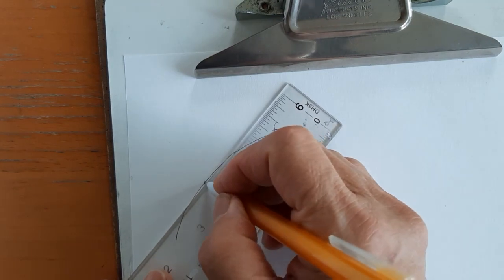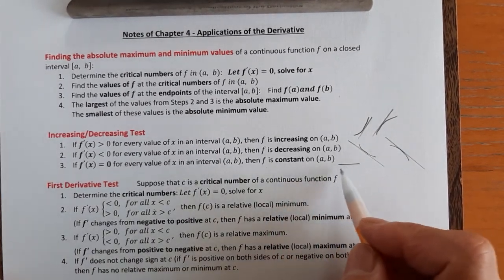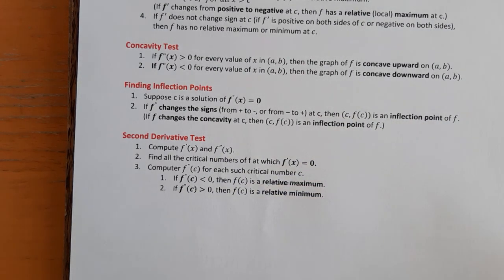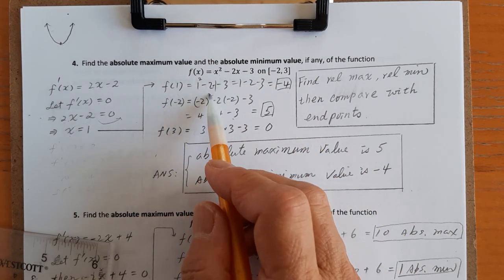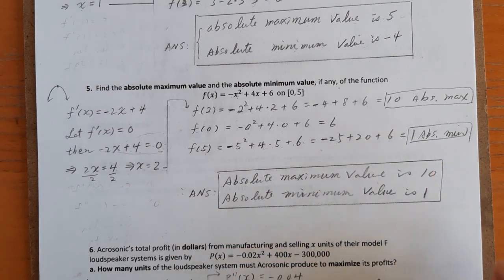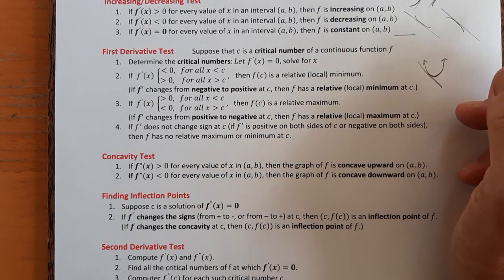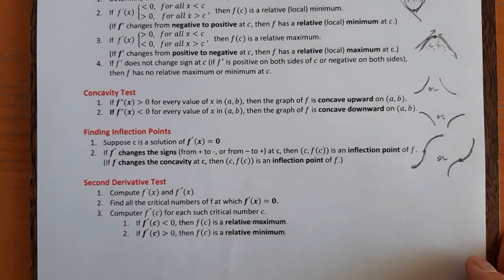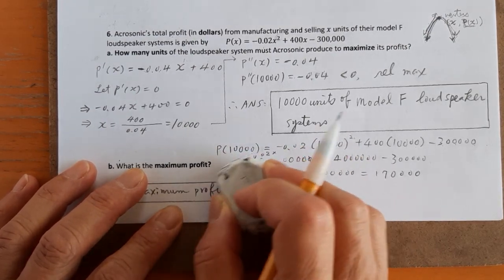Chapter 4 Applications of Derivative Part 1